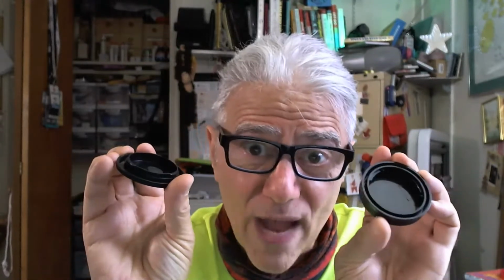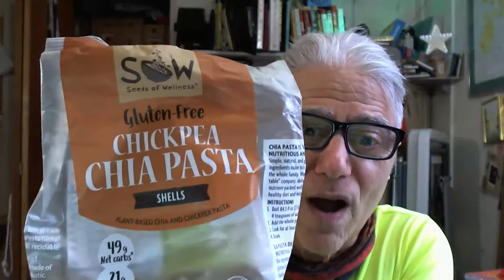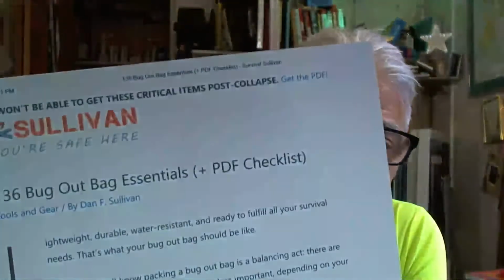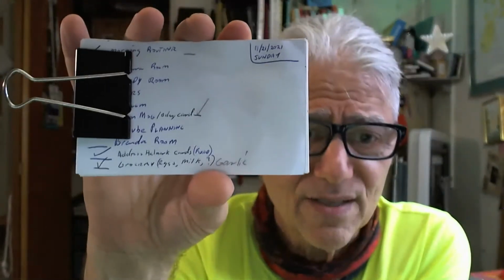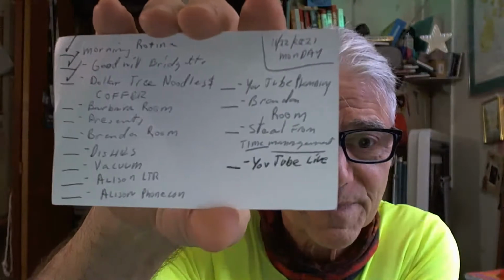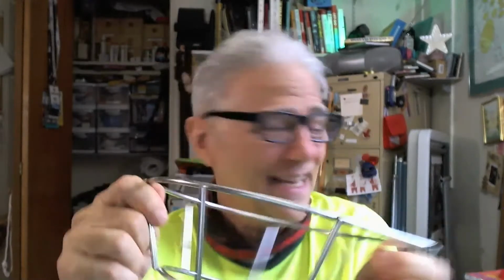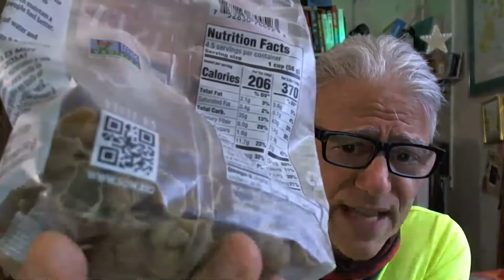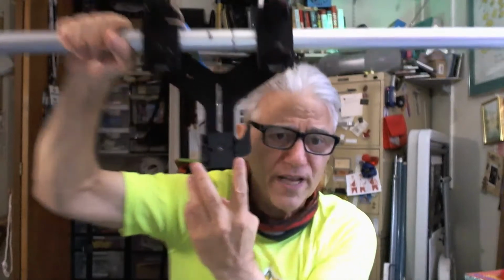🔥💓🔥 UNCLE BILL DUBE WEEKLY UPDATE WEEK 47 CREATE WEEK 2021 🔥💓🔥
🔥💓🔥  Yes Week 47 Year 2021 hard to believe already here 10 more till year end for Uncle Bill Dube. 🔥💓🔥    Here we are CREATE week with  little more than 5 weeks more till 2021.  As always Uncle Bill will have five or more random things and COOL UNCLE BILL CREATION IDEAS.  This week will be something new as we have not decided yet.  I have some ideas but Uncle Bill Dube is ready to hear yours.   We have some ideas for this week, but Uncle Bill would really love to do a creation idea submitted from a niece or nephew soon.

Agenda:
INTRO to UBDV channel
CAMP WEEK
5 CRAZY THINGS
Question and Answer period